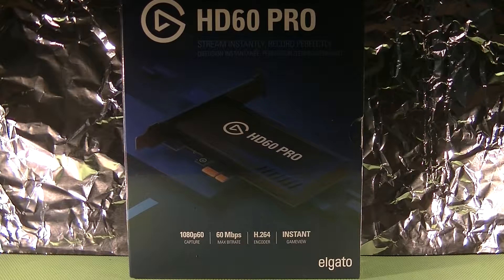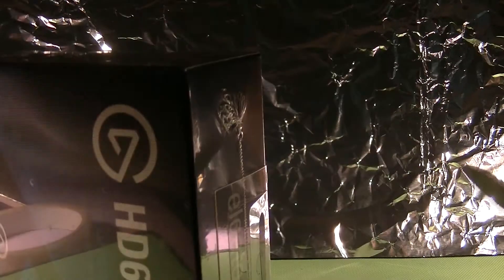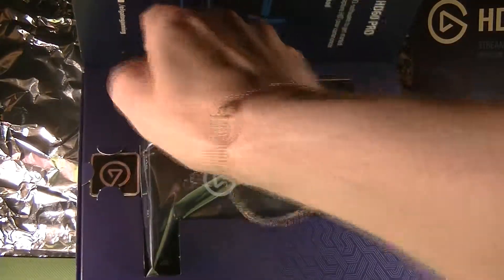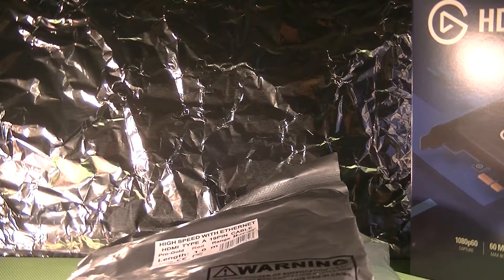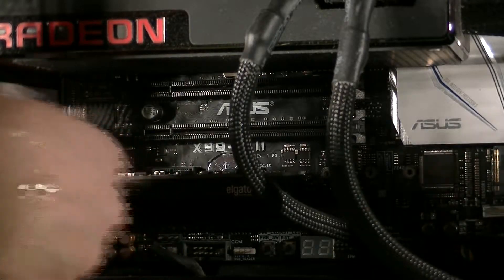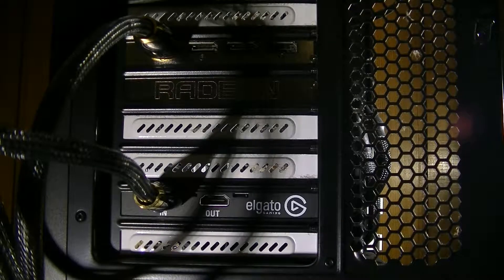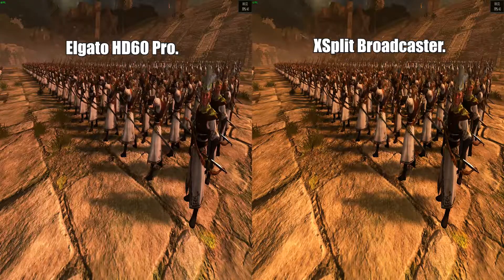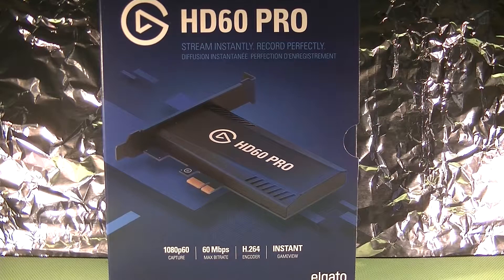Tech Off Pt1 - Elgato HD60 PRO vs XSplit Broadcaster + Unboxing and Installing.